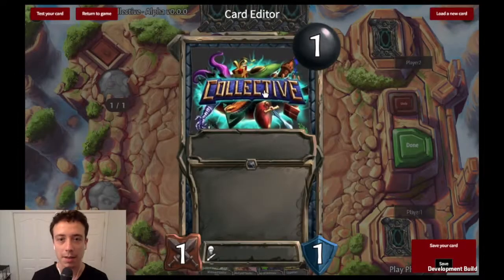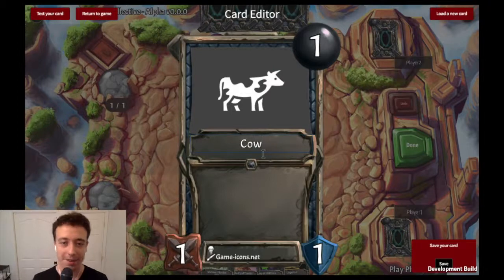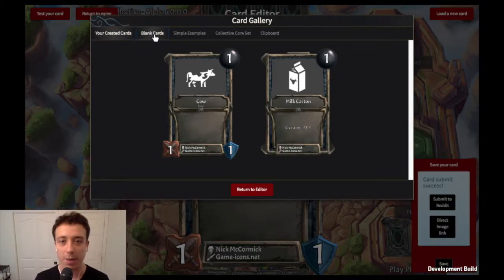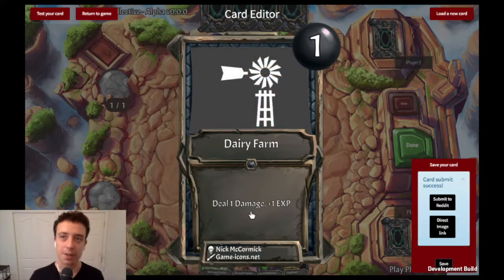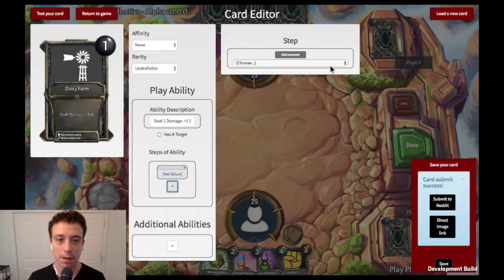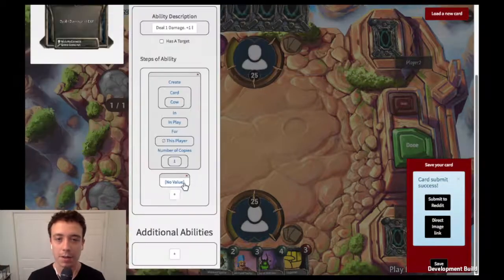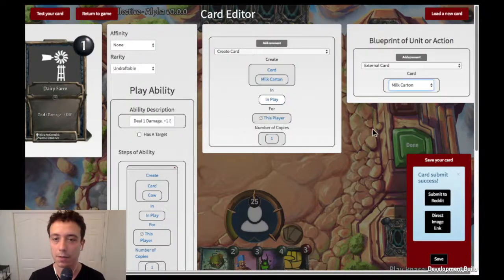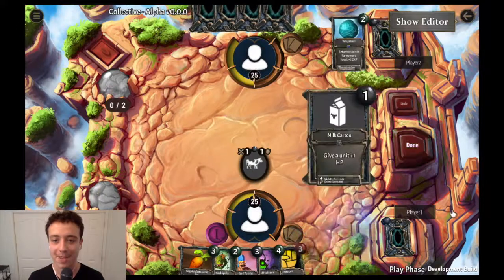Card Editor Tutorial 2: Cards creating cards (Collective: The Community Created Card Game)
This is the second tutorial for the Card Editor in Collective. In this tutorial you will learn how to make cards that create units which come into play as well as new copies of cards which appear in your hand.

Collective is the Community Created Card Game.